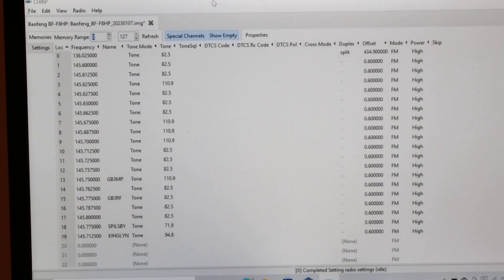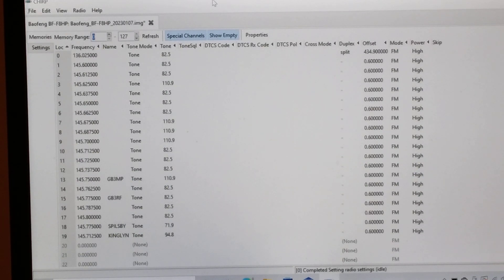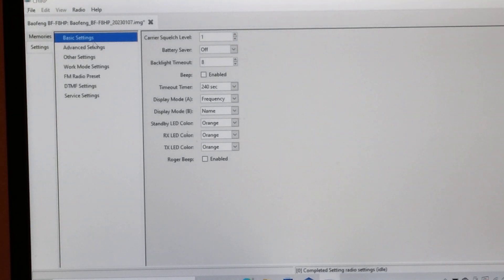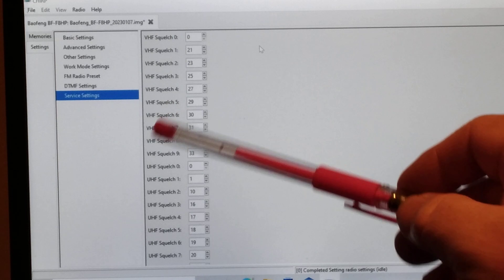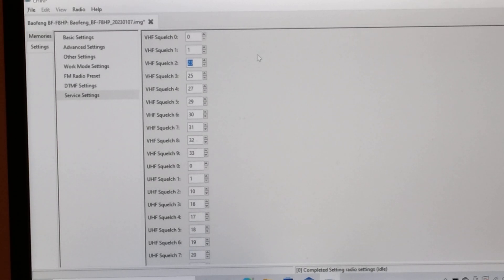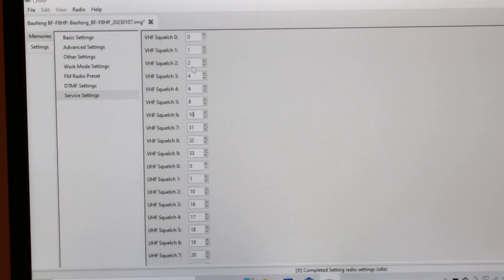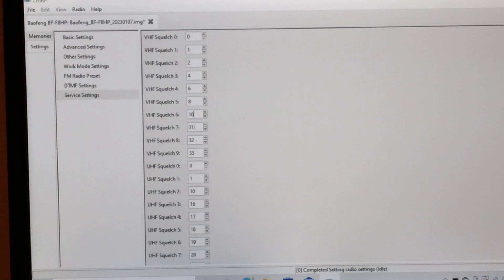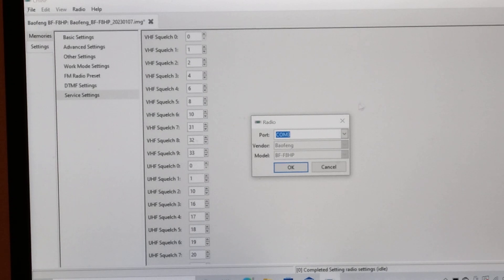Programming real squelch on a Baofeng via CHIRP